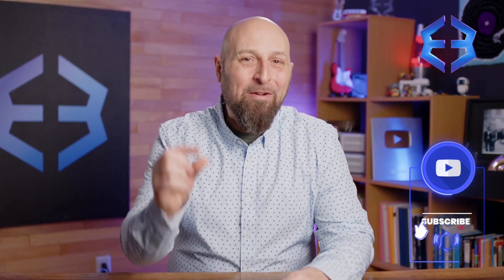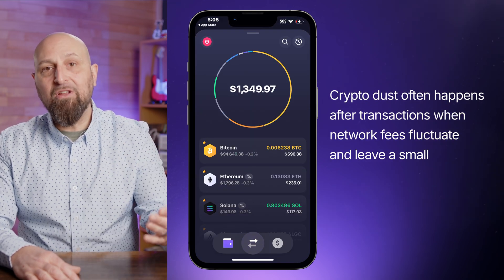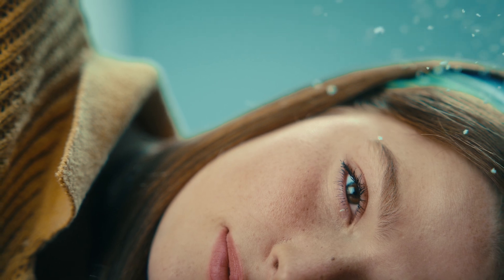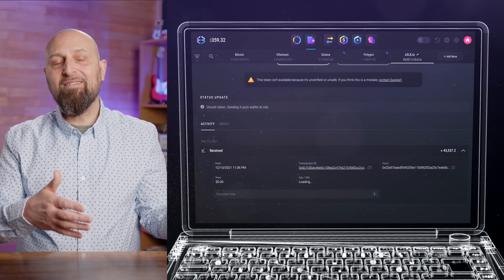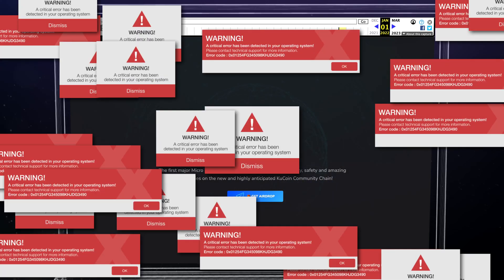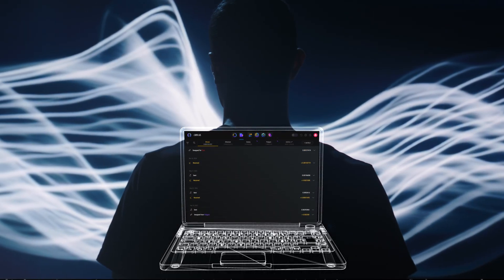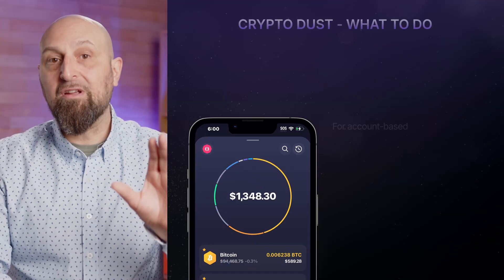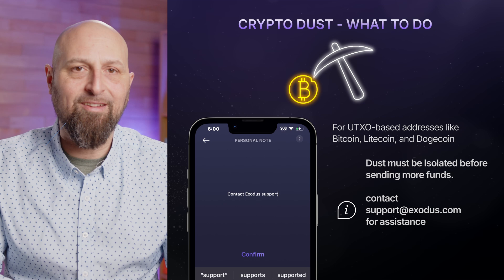What Happens When Crypto Dust Appears in Your Wallet?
What Is Crypto Dust? | How Dust Attacks Work & How to Protect Your Wallet

Hey Cryptonation! 👋 Ever noticed tiny leftover amounts of crypto in your wallet and wondered what they are? That’s crypto dust—and while it may seem harmless, it can be used in dust attacks to compromise your privacy or security.

In this video, we’ll cover: 🔹 What crypto dust is
🔹 How dust attacks work
🔹 Real examples of scams using dust
🔹 How to protect your Exodus wallet from dust attacks

From tracking tactics in Bitcoin to phishing links in Ethereum or Solana, we break it all down and show you what to watch out for.

📩 Got dust in your wallet? Don't interact—especially if it's from an unknown source.

📌 If you're using a UTXO-based asset like BTC, contact Exodus Support for help isolating dust before making transactions.

00:00 Introduction
00:12 What is Crypto Dust
00:39 How Dust Attacks Work
01:01 Dust Attacks on Account Based Networks
01:24 Dust Attacks on UTXO Based Assets
01:58 What do do if you've been dusted